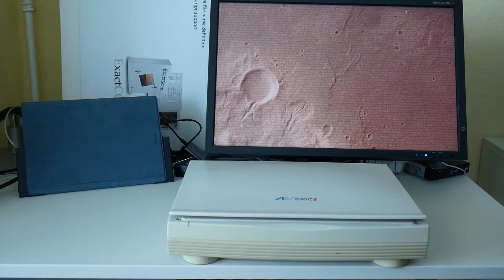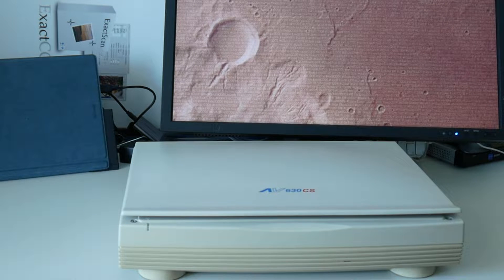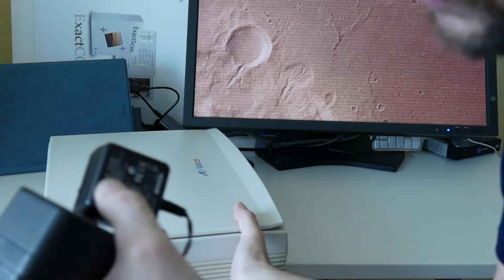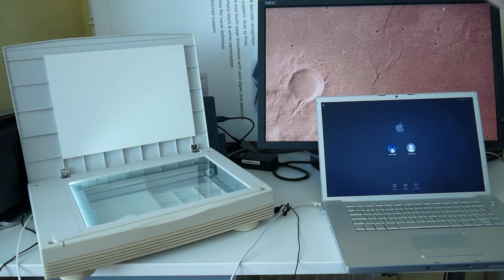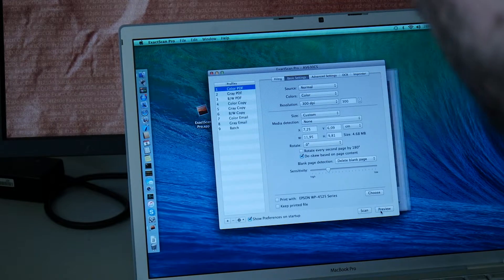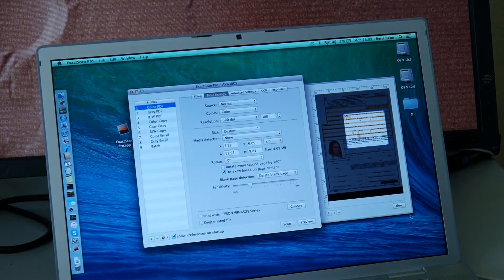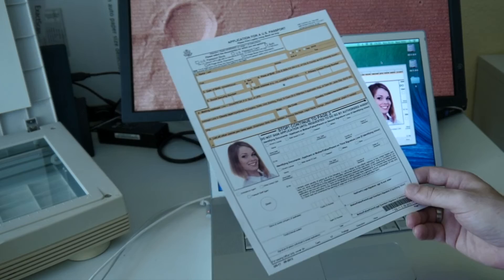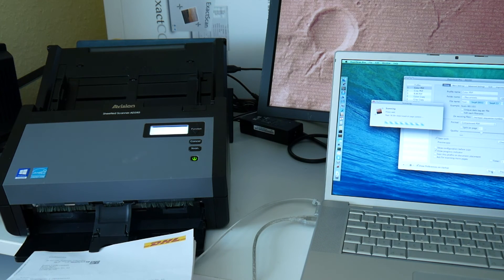20 years later, will my 1st SCSI scanner–AV630CS–still work?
After 20 years later, does my first Avision AV630'CS SCSI scanner still work with our latest ExacSCAN on macOS? Free 14-day trial of ExactScan Ad: new scanners & more @Amazon